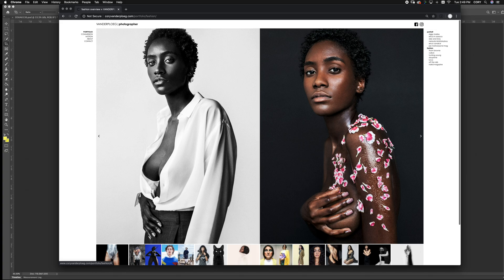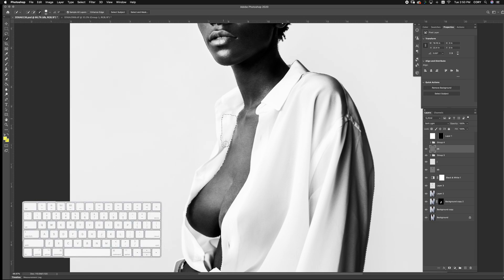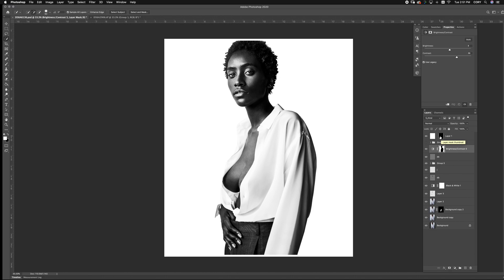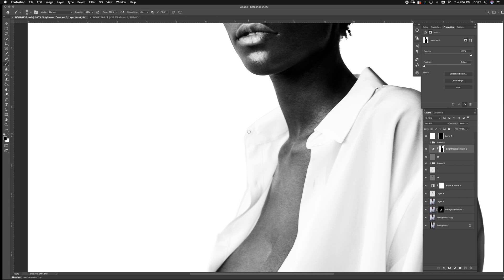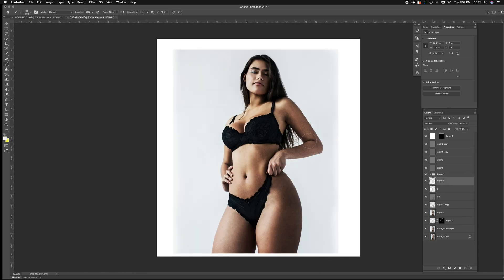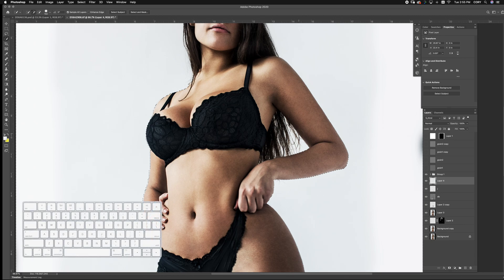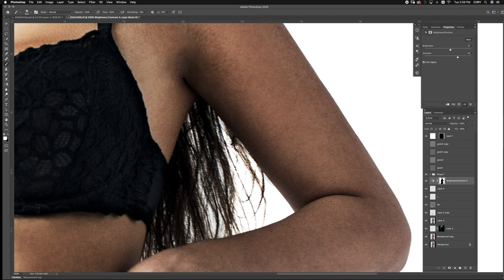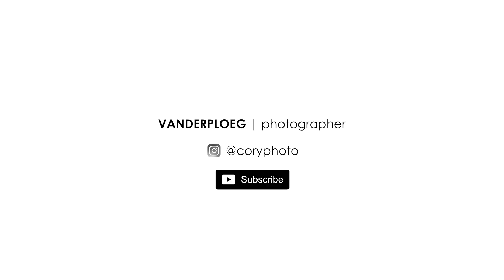how to get a perfect white background in photoshop.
this video is made for advanced photographers looking to get a perfect white background in photoshop. if you are unable to light your white backdrop, have a tint of grey, or want to get rid of a shadow this tutorial is for you.

this method will teach you how to quick select and mask your way to a perfect white backdrop in just a few short minutes.